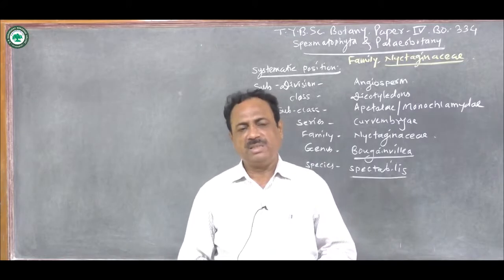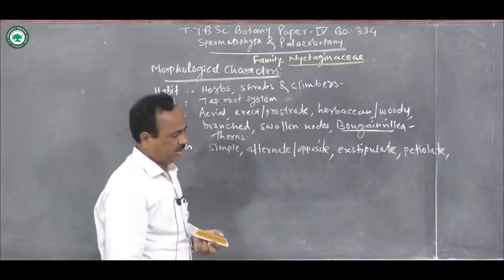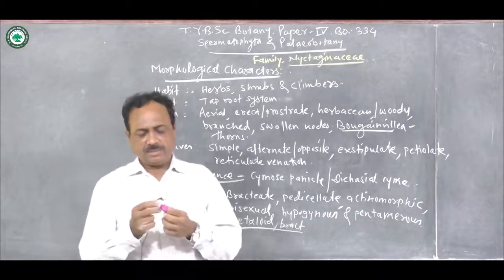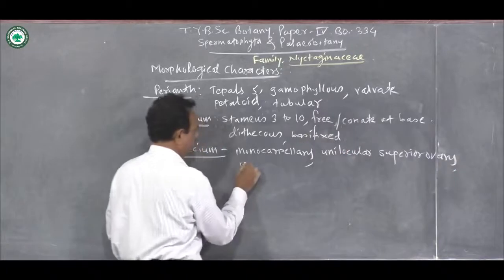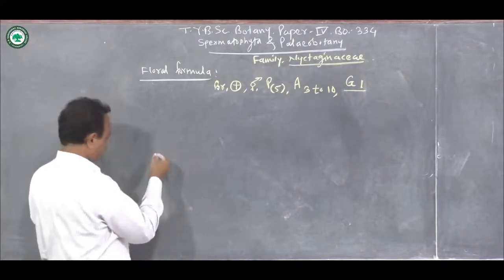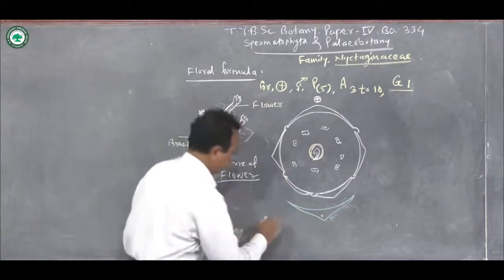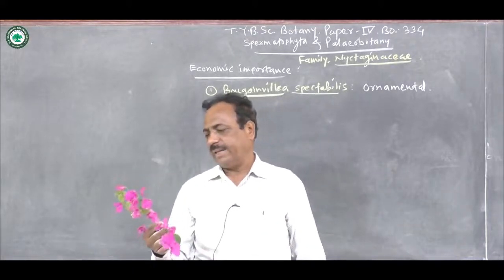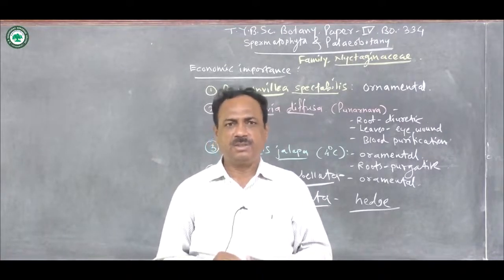T.Y.B.Sc.(Spermatophyta & Paleobotany) || Topic: Family Nyctaginaceae || By Prof. Sanap R.R.